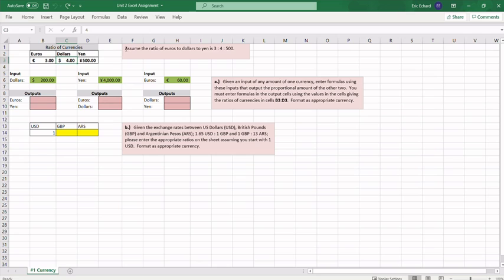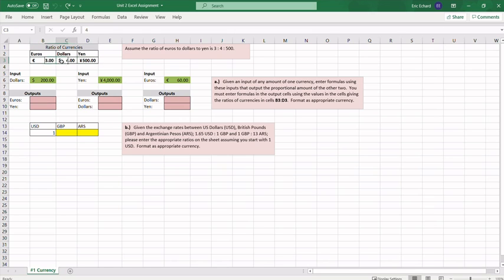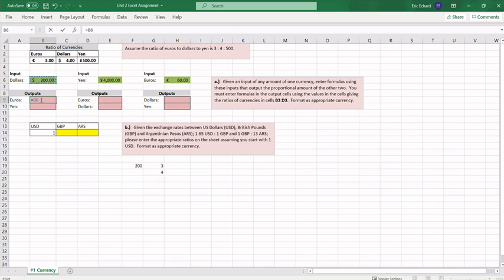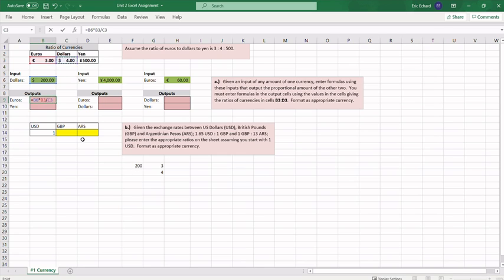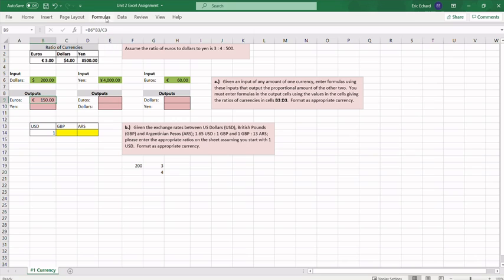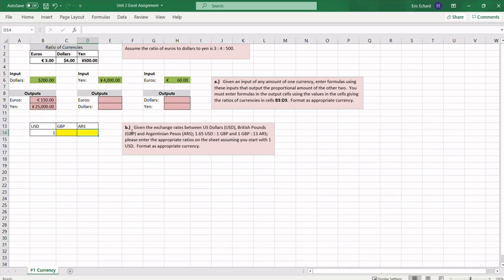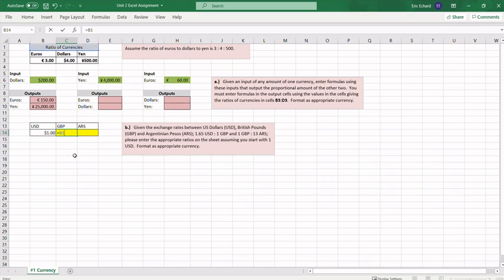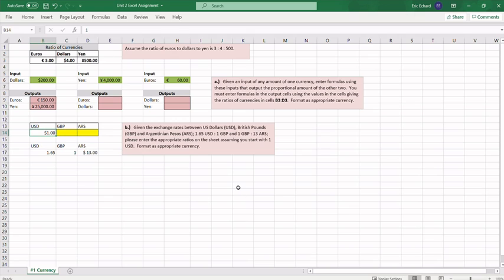Excel Assignment 2 Guidance